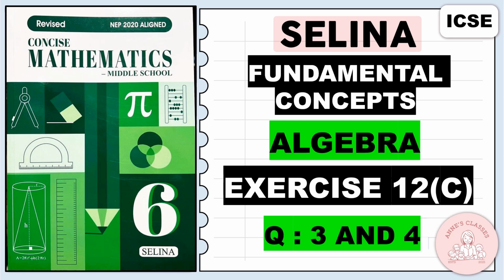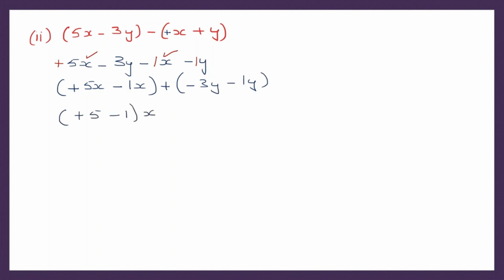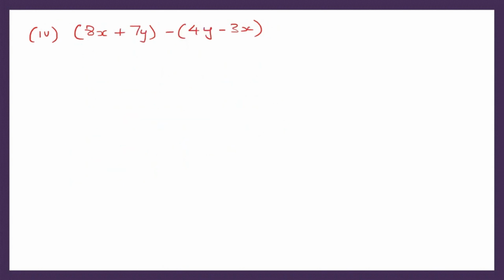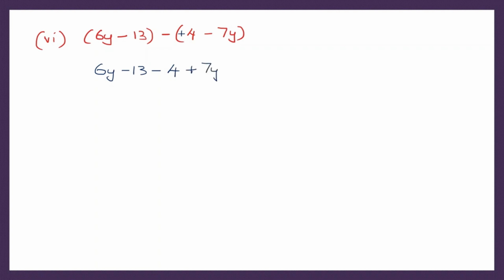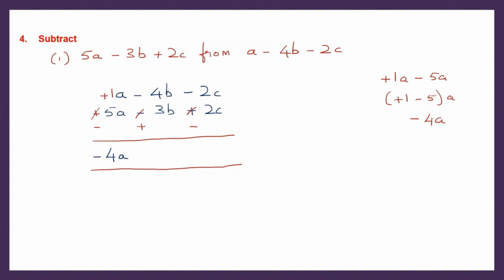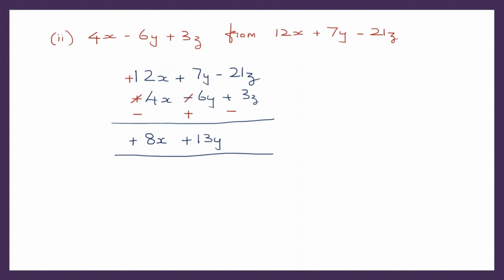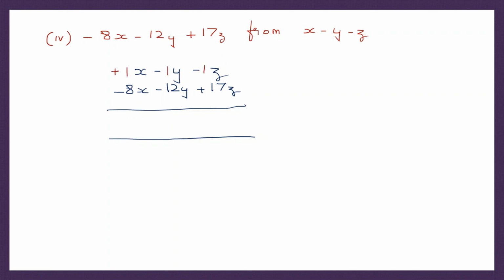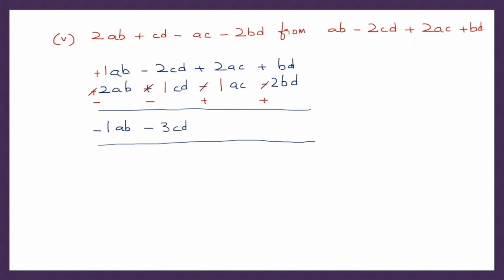FUNDAMENTAL CONCEPTS ALGEBRA EXERCISE 12(C) QUESTIONS 3 AND 4